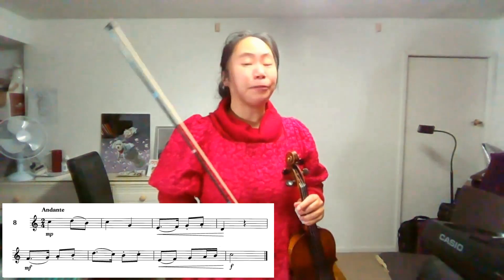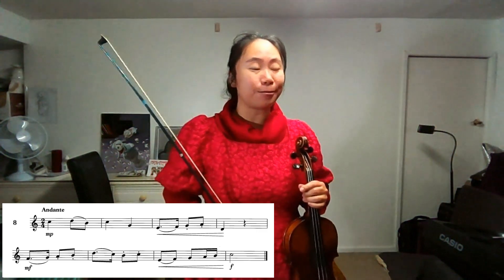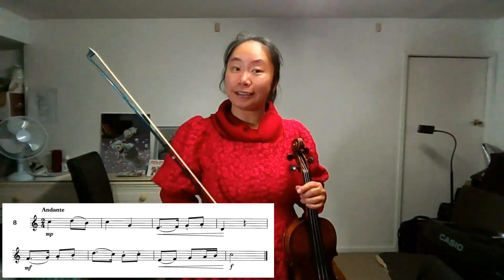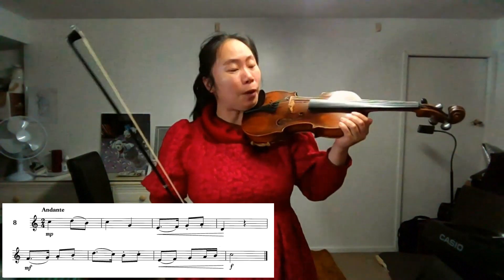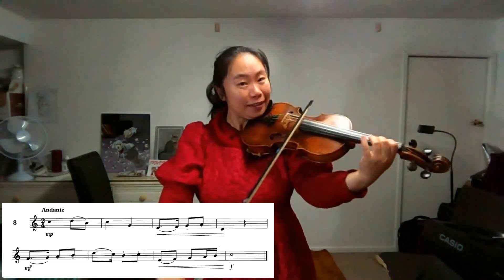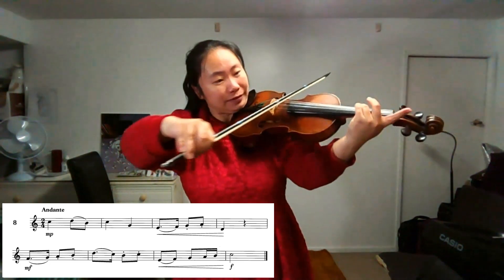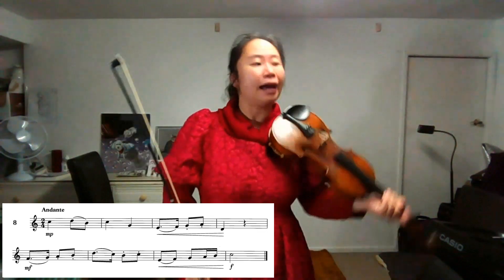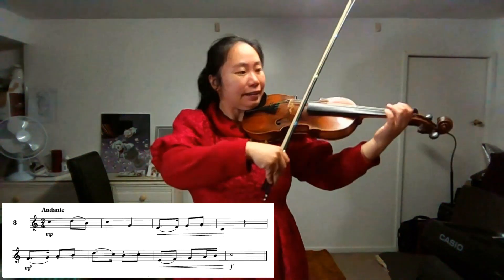08 Grade3 SR 2012 No.8 Andante | Aria Z Li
C major with no sharp or flat
Play C major one octave, then play the piece at the speed of crotchet beats = 80.
Andante means &quot;at walking speed&quot;